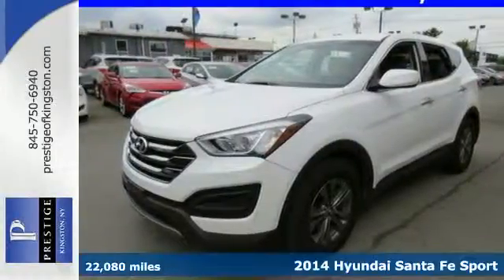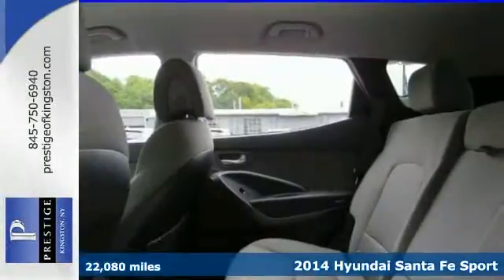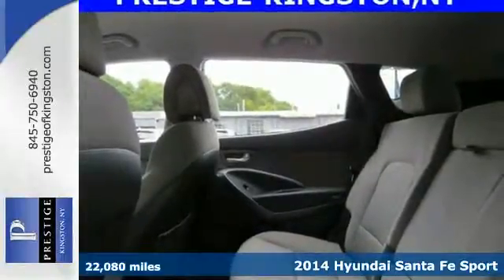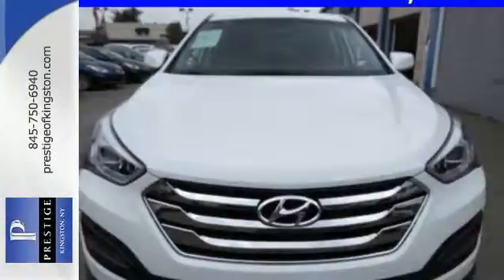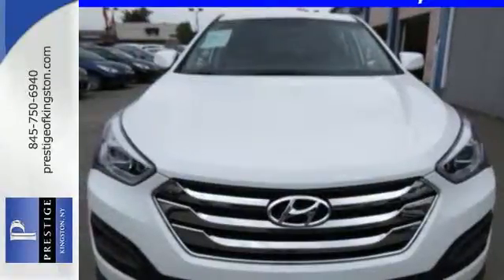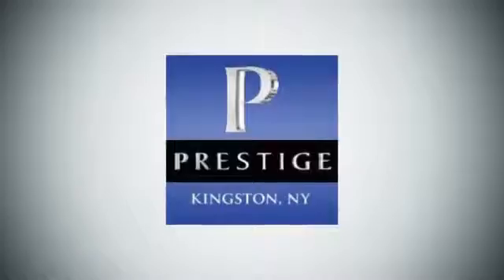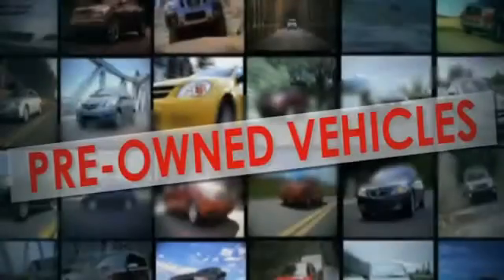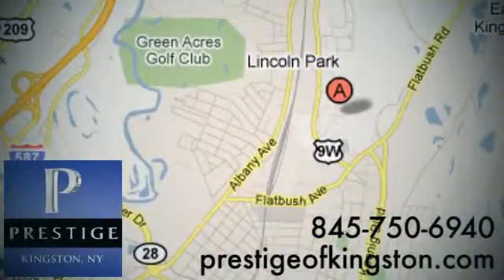2014 Hyundai Santa Fe Sport Kingston NY Poughkeepsie, NY EG201673 - SOLD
Year: 2014
Make: Hyundai
Model: Santa Fe Sport
Engine: 2.4L I4 DGI DOHC 16V
Transmission: 6-Speed Automatic with Shiftronic and Overdrive
Mileage: 22080
Stock #: EG201673
VIN: 5XYZTDLB7EG201673
Set down the mouse because this 2014 Hyundai Santa Fe Sport is the SUV you've been looking to get your hands on. Buying an used car can be a risky proposition, but with the protection of pre-owned certification, you won't be left out in the cold as soon as you drive off the lot. Hyundai Certified Pre-Owned means you not only get the reassurance of up to a 10yr/100,000 mile limited powertrain warranty, but also a 150-point inspection/reconditioning, 24/7 roadside assistance, trip-interruption services, rental car benefits, and a complete CARFAX vehicle history report.

Address:
756 East Chester St By-Pass